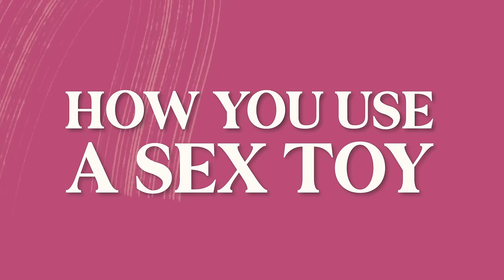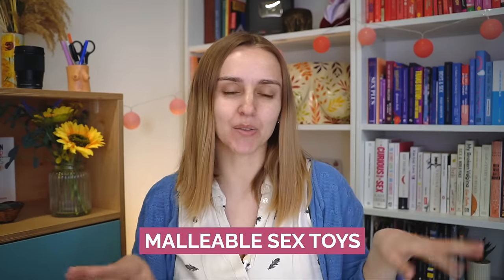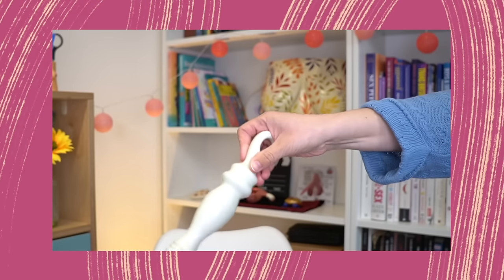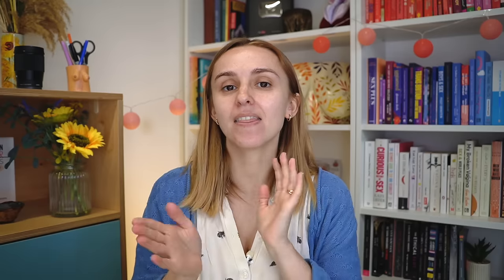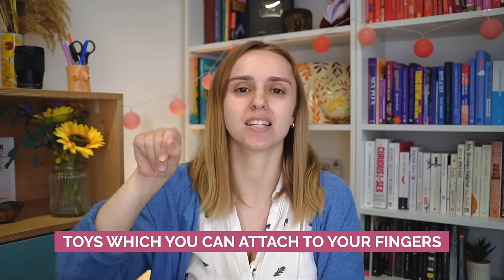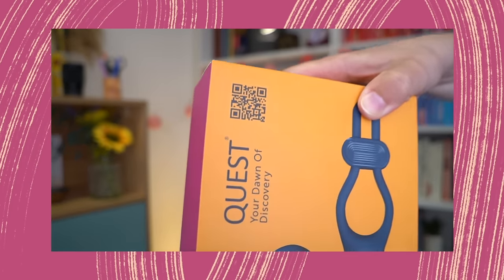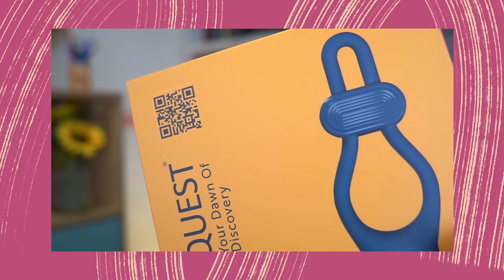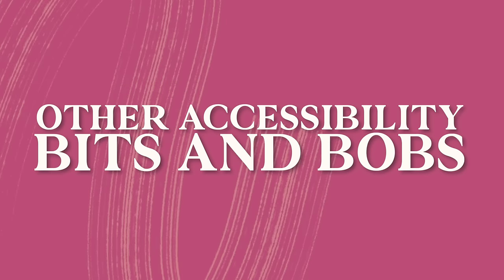Accessible Sex Toys!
Today we're talking about accessible sex toys! 🥳🍆♿ Disability is often overlooked in sex education and the sexual wellness industry but disabled people have as much right to pleasure and sexual self-expression as the next person. We'll be looking at what makes a sex toy accessible, from the packaging to the user experience, and sharing some examples on the way!

TOYS MENTIONED
Ziggy
Doxy wand
Adam & Eve bendable joystick
LELO Picobong
Mystery Vibe Crescendo
LELO Smart Wand 2
Prudence
Kinkability flogger
Sportsheets thigh strap on
Moxie panty vibrator
Robo Fuk thrusting machine
Humpus sex machine
Helix Syn Trident
Dame Eva II hands free vibrator
Cute Little Fuckers Starsi
Ruby Glow
Hot Octopus Pulse III
Ziggy hands free vibrator
Wand harness
Hands free lube dispenser
Bump’n Joystick
Dame Fin vibrator
Sportsheet cuffs
Bondage tape
Adam & Eve hollow strap on
Ohnut
Dilators
Satisfyer
Rocks Off
Quest range
Intimate Rider sex chair
Liberator wedges & ramps
Sportsheets sex sling
Sex stool

CHAPTERS
00:00 – Intro
01:10 – How you use a sex toy
12:35 – Enhance the UK
15:08 – Quest range
19:12 – How you get a sex toy
19:44 – How you maintain a sex toy
20:46 – Other accessibility bits & bobs
22:38 – Outro